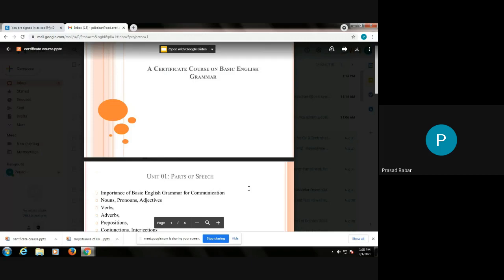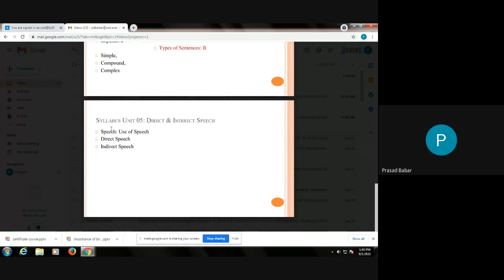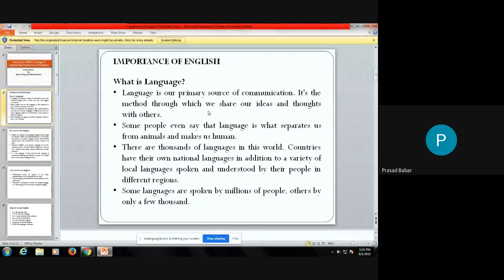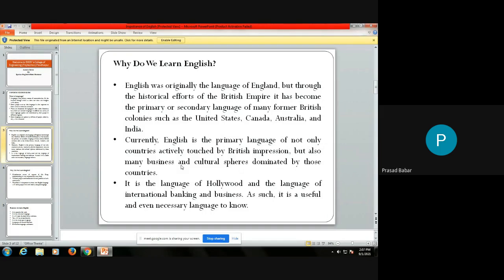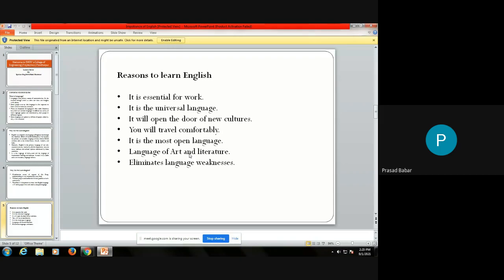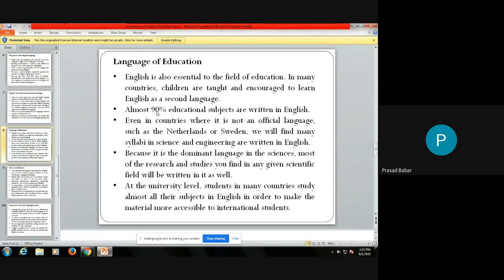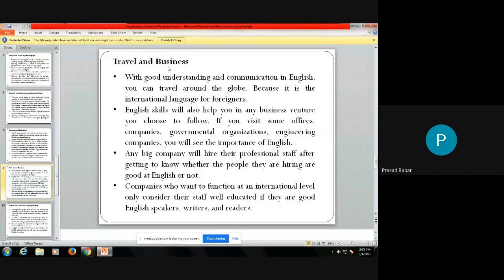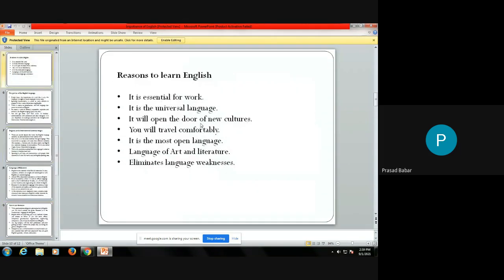Basic English Grammar Lec.1